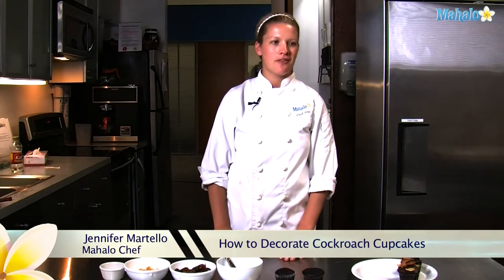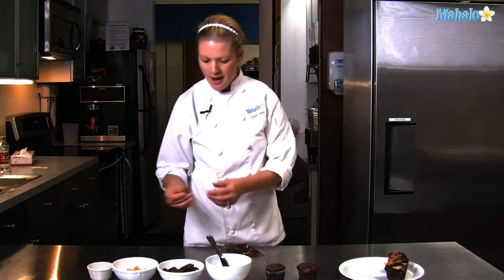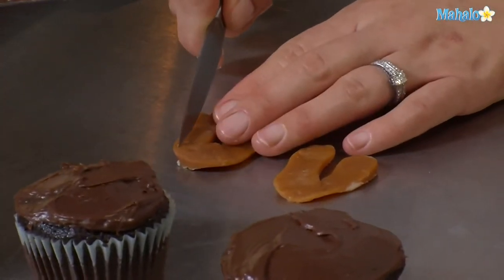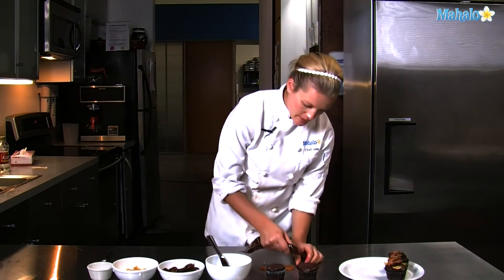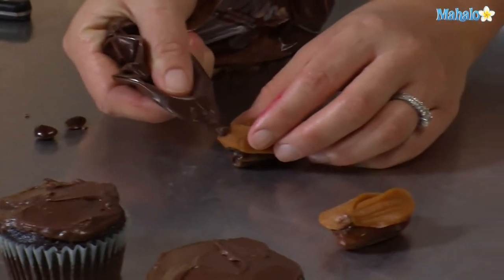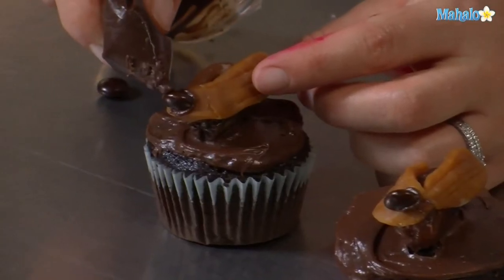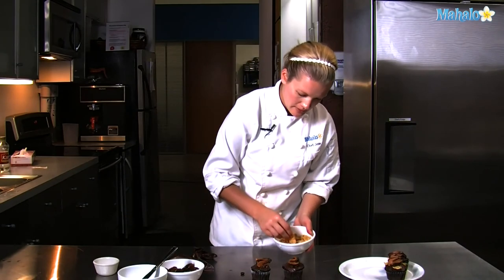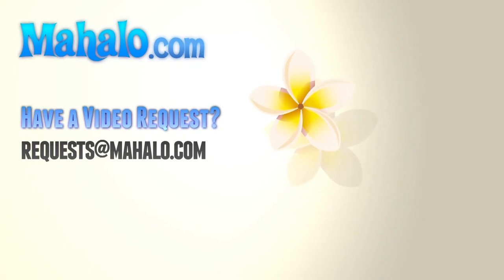How to Decorate Cockroach Cupcakes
Mahalo's expert chef Jennifer Martello shows you how to decorate cupcakes to look like cockroaches.

Decorating cupcakes for
Halloween can be a fun activity and can offer a "scary" treat for guests at a party, at a holiday festival or for a school event. No matter the event, cockroach cupcakes are sure to make a statement for all who dare to try them. You can make cupcakes from scratch, or you can opt to buy pre-made cupcakes and simply decorate them. Creating your cockroach cupcakes is fairly simple and could be suitable for preparation with children.

You will need chocolate
cupcakes, chocolate frosting, soft caramel candies, M&Ms, pitted dates, corn cereal and a piping bag for your frosting. If you do not have a piping bag, you can use a resealable bag that you cut slightly at one of the bottom corners. You will also need a dull knife, a sharp knife and a bowl for your icing.

Step 1: Create the Cockroach Wings

Take your soft caramel candy and flatten them. Press them into wing shapes that appear somewhat like a "U" in shape. Take a kitchen knife and score the wings to give them a more realistic appearance.

Step 2: Assemble the Cockroach

Place your chocolate frosting into your piping bag. Place a dot of icing on the top end of one of your pitted dates. Attach your caramel candy wings on top of the date. Place another dot of icing at the end of your bug where the wings are joined together. Cut a chocolate M&M in half and place one of the halves on the icing dot with the inside portion down.

Step 3: Frost Your Cupcakes

Take your dull knife and spread the chocolate icing over the top of your cupcake. Make sure your icing is smooth and even for best results.

Step 4: Assemble your Cupcakes

Take your assembled roach and place it firmly on the top of your frosted cupcake. Place zig-zag icing lines down the roach wings and create insect legs on each side of the roach. Add some corn cereal around the top of your cupcake to make it appear the bugs have gotten into your cabinets.